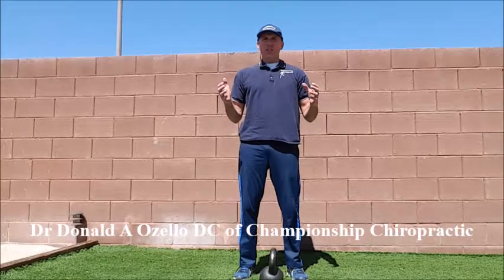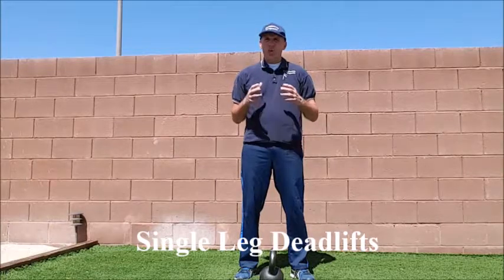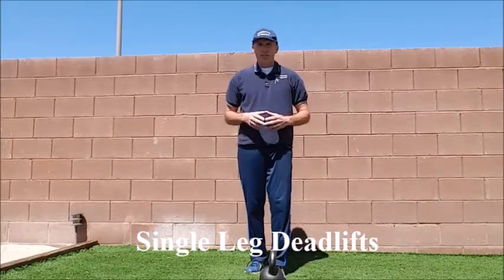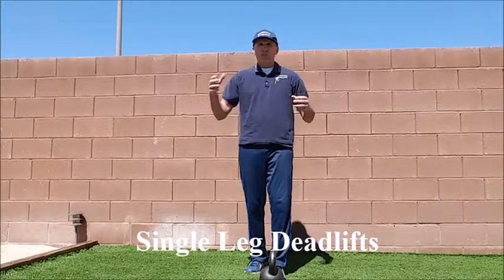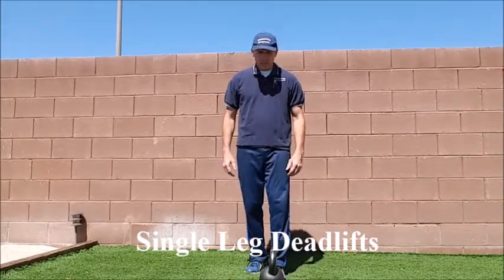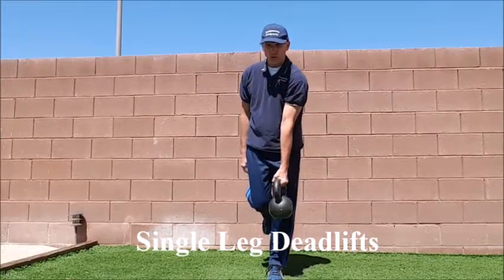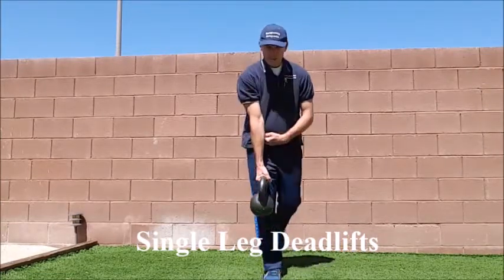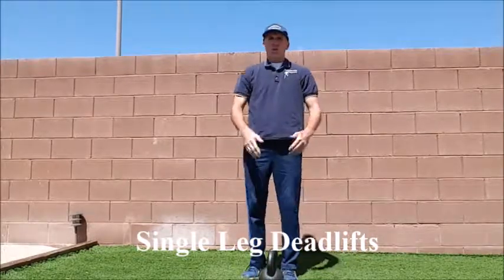Single Leg Deadlift